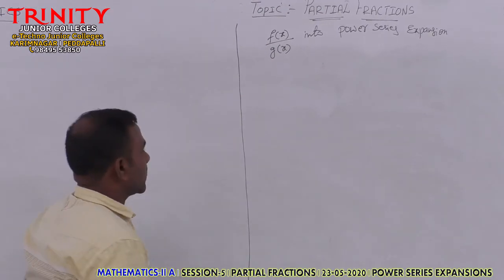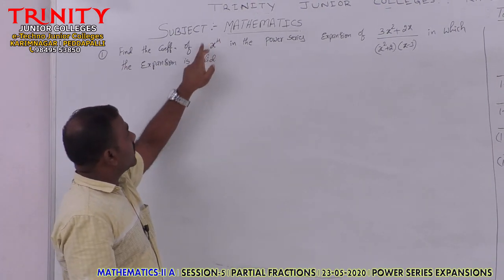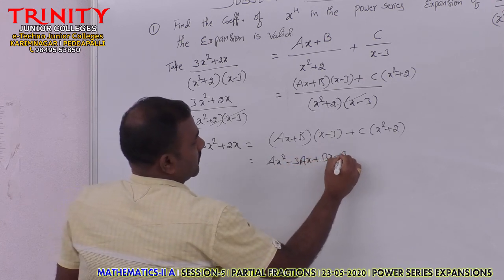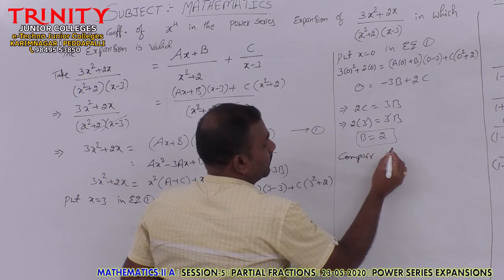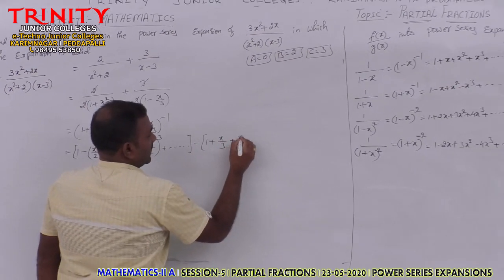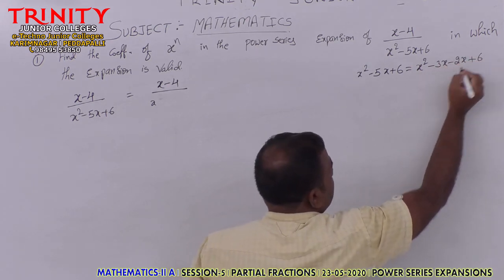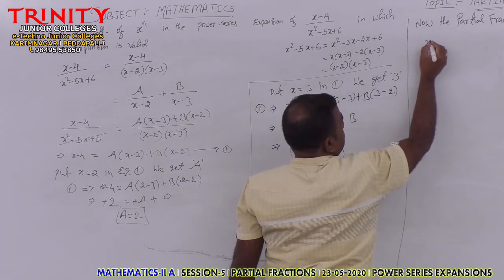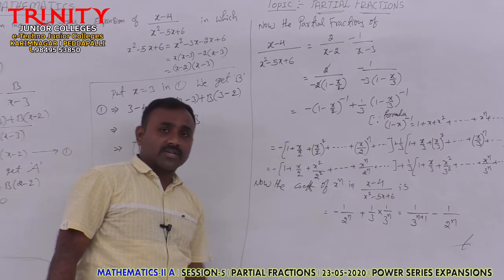MATHEMATICS-II A | SESSION 5 | PARTIAL FRACTIONS | 23-05-2020 | POWER SERIES EXPANSIONS